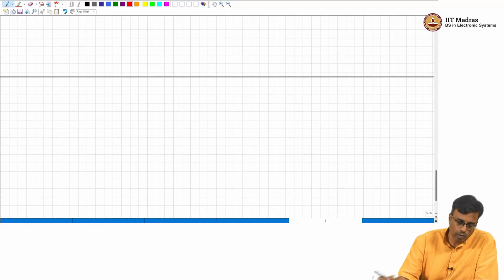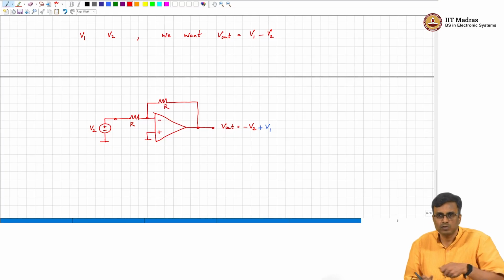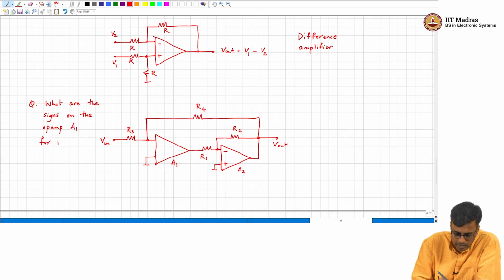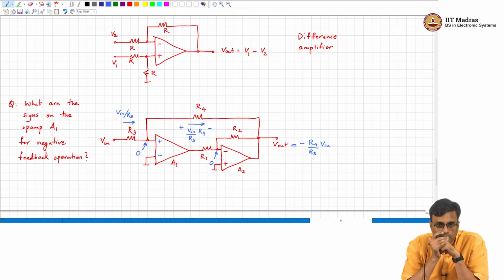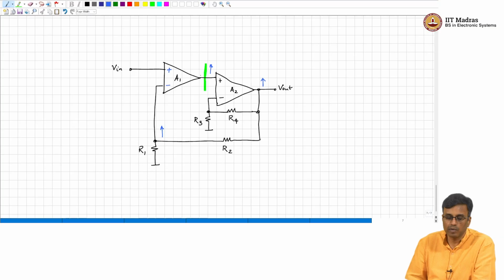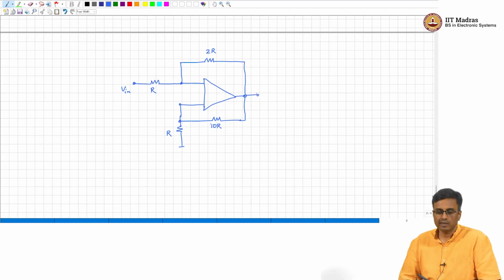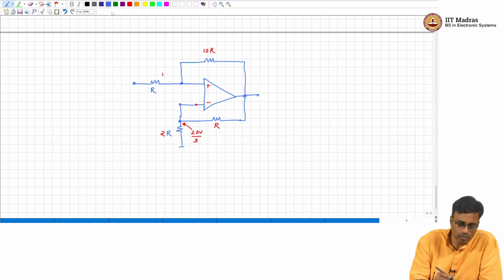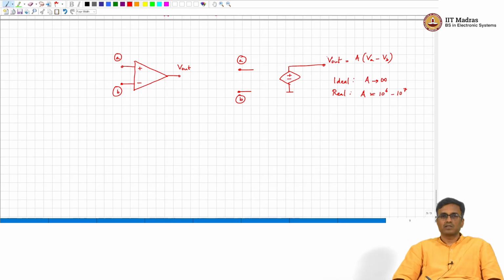2.3 : A Difference Amplifier using an Operational Amplifier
Video Overview
This lecture focuses on operational amplifier (op-amp) circuit analysis, starting with the foundational difference amplifier and moving on to more complex configurations. You'll learn how to systematically determine op-amp polarity for negative feedback, apply the rules of the ideal op-amp model, and calculate gain across various amplifier types.
Rather than relying on shortcuts or assumptions, this session emphasizes a structured approach to analyzing circuits, ensuring accuracy and deeper understanding. We also highlight how to verify feedback conditions—an essential step for ensuring correct amplifier operation. Multiple detailed examples are included to strengthen your circuit analysis skills and boost your confidence in op-amp design.